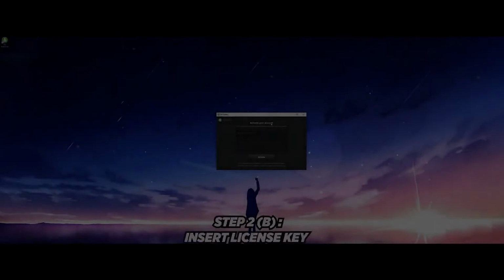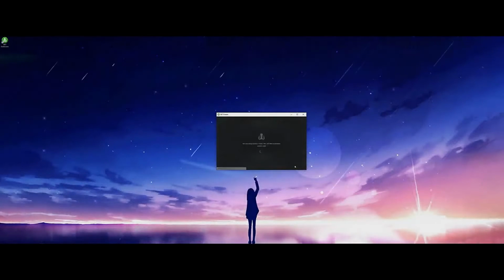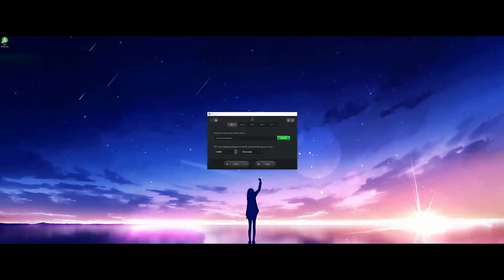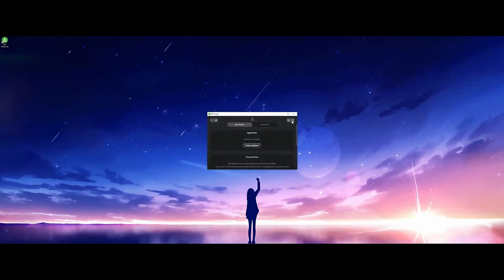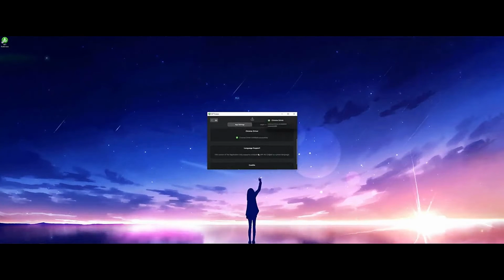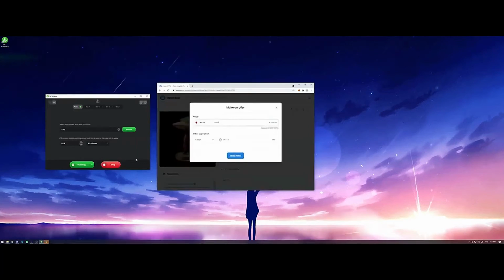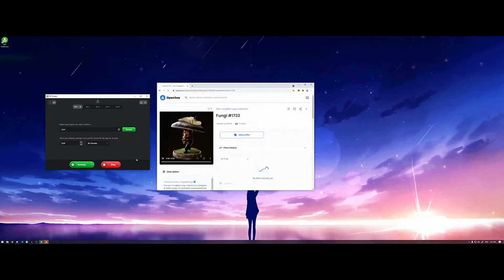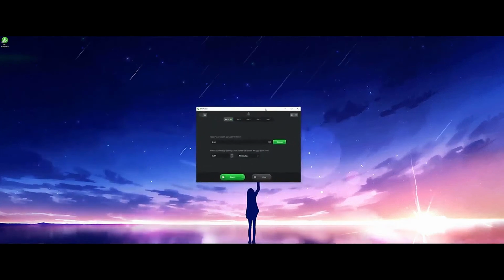OpenSea Bot | NFT Trading Bot 2022 / Auto Sell Buy NFT software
✅ STATUS: WORKING!
If you can’t download / install the bot, you need to:
1. Disable / remove antivirus (files are completely clean)
2. If you can’t download, try to copy the link and download using another browser!
3. Disable Windows Smart Screen, as well as update the Visual C++ package